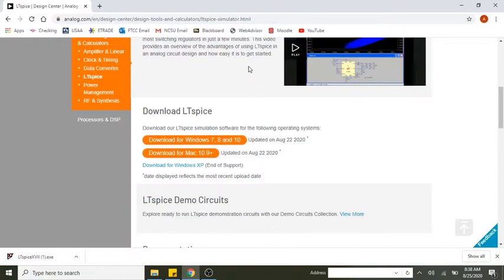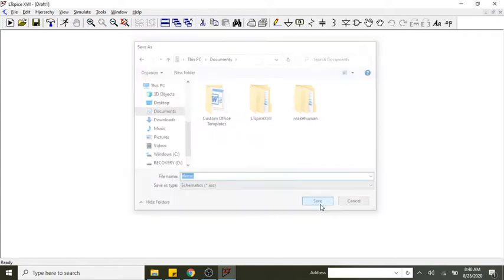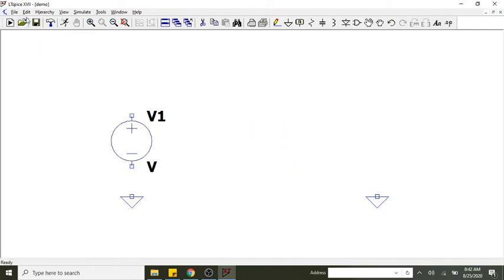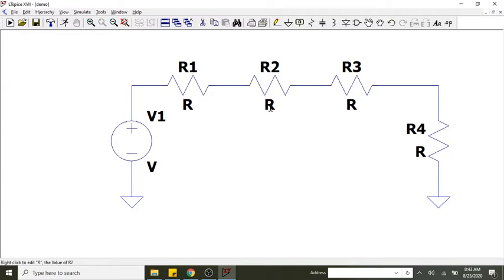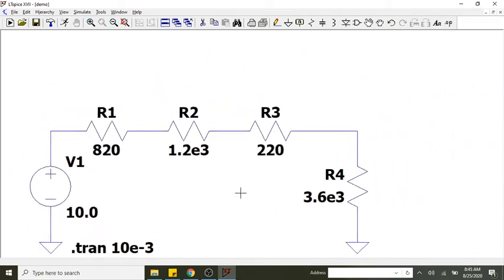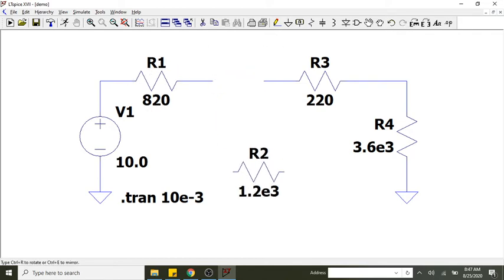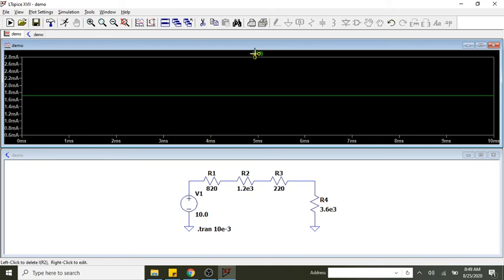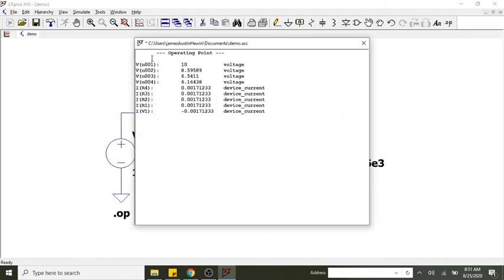Introduction to LTspice with a Series DC Circuit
This video demonstrates how to use LTspice to create and simulate a series DC circuit consisting of resistors.  Current, Power, and Voltage are measured.  Two types of simulations known as Transient and DC operating point are shown.